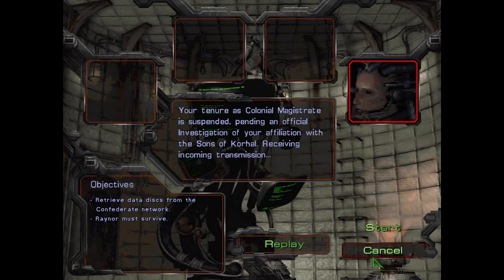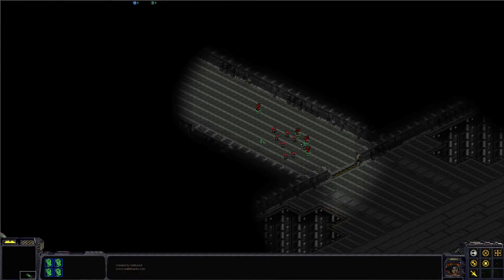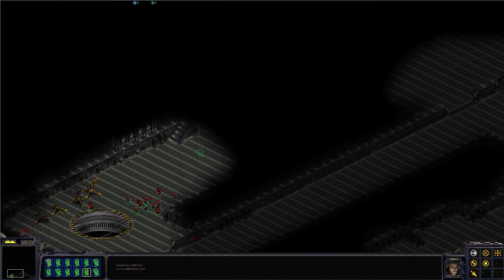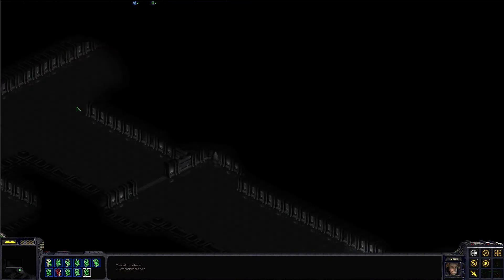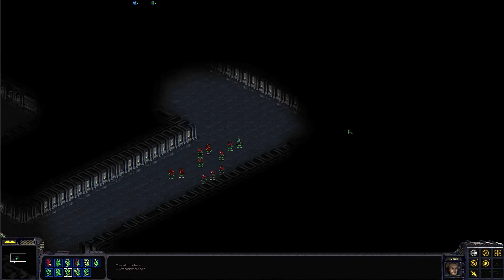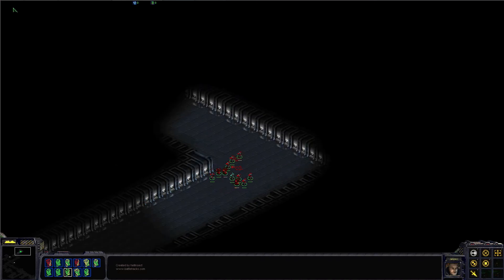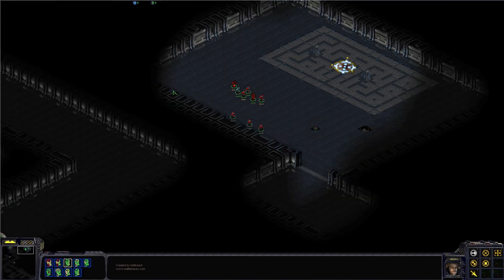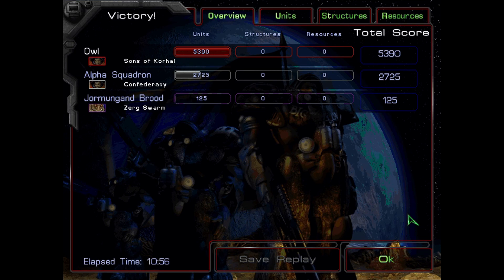Let's Play StarCraft #5 | Terran Mission 4: The Jacobs Installation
Who is Jacobs, anyway?

StarCraft is a 1998 military science fiction real-time strategy video game developed and published by Blizzard Entertainment. The game is the first entry in the StarCraft franchise. A version for Classic Mac OS was released in 1999, and a Nintendo 64 adaptation co-developed with Mass Media was released in 2000.

Work on the game started shortly after Warcraft II: Tides of Darkness' release in 1995. StarCraft debuted at the 1996 E3, where it was unfavourably compared to Warcraft II. As a result, the project was entirely overhauled and then showcased to public in early 1997, receiving a far more positive response.

Set in a fictitious timeline during the Earth's 25th century, the game revolves around three species fighting for dominance in a distant part of the Milky Way galaxy known as the Koprulu Sector: the Terrans, humans exiled from Earth skilled at adapting to any situation; the Zerg, a race of insectoid aliens in pursuit of genetic perfection, obsessed with assimilating other races; and the Protoss, a humanoid species with advanced technology and psionic abilities, attempting to preserve their civilization and strict philosophical way of living from the Zerg.

StarCraft is often considered to be one of the most important video games of all time. It retains popularity to this day, and has significance for competitive gaming and the development of eSports. StarCraft is particularly popular in South Korea, where professional players and teams participate in matches, earn sponsorships, and compete in televised matches.

StarCraft has had its storyline adapted and expanded through a series of novels, the expansion pack StarCraft: Brood War and two authorized add-ons. A sequel, StarCraft II: Wings of Liberty, was released in 2010, and a remastered edition of the original and expansion was released in 2017, and the original game, along with the expansion, was released to the public for free.